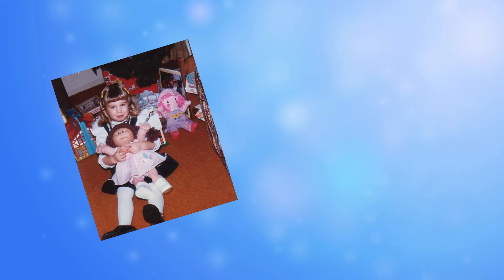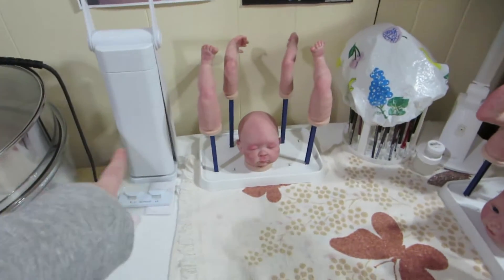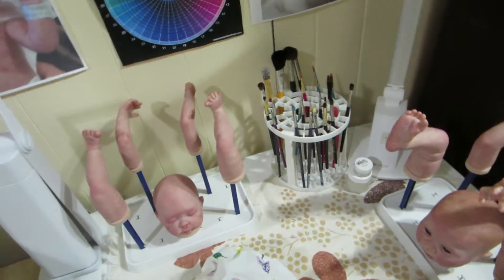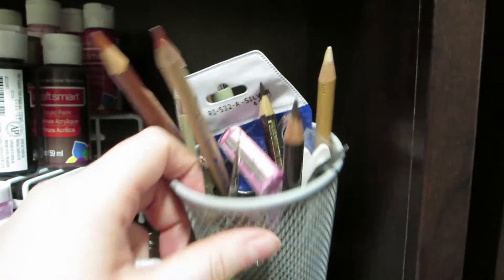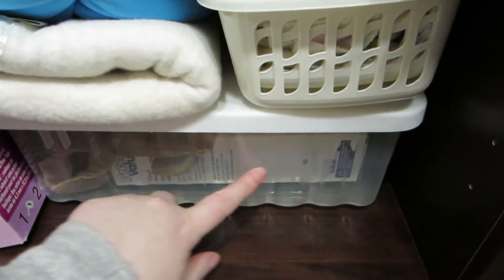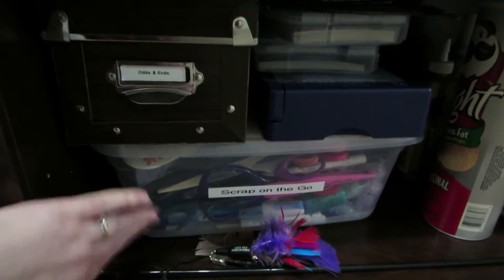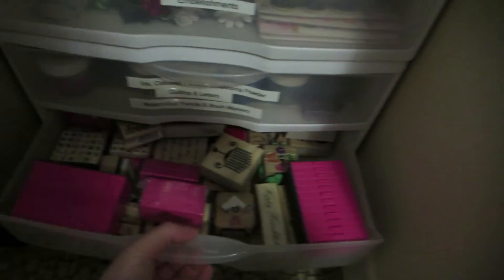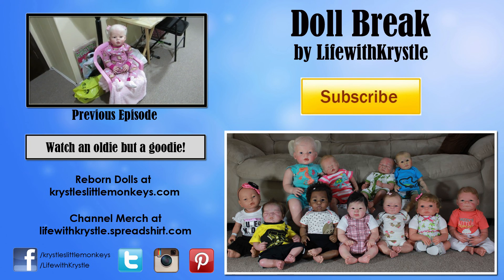Reborning and Crafting Workspace and Supplies - Doll Break Ep. 148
Showing you all my little reborning/crafting workspace and where I store all my supplies. :)